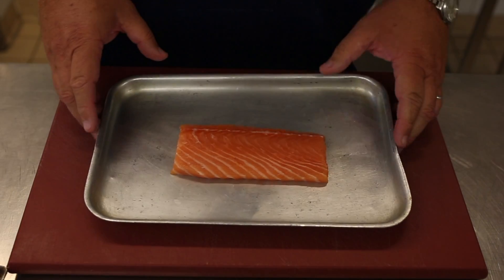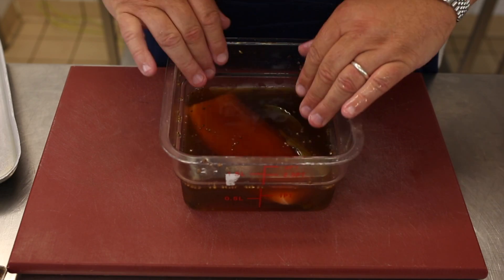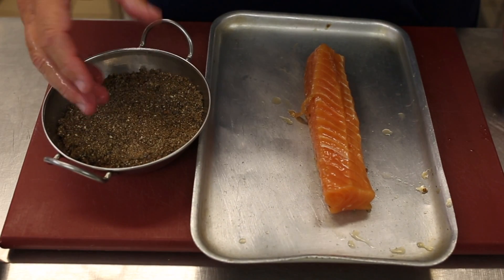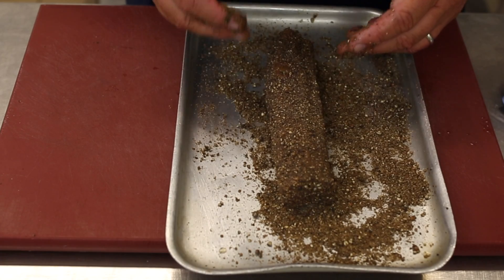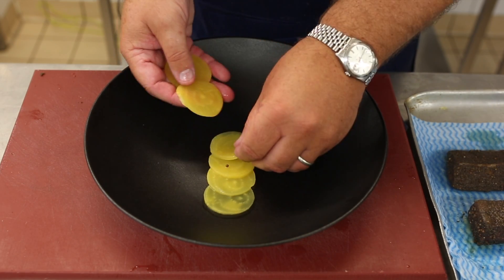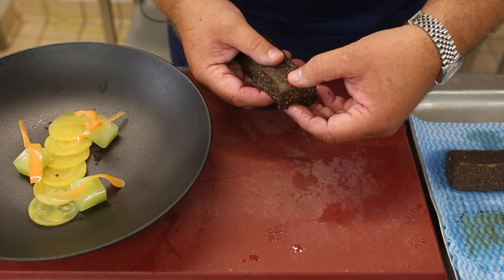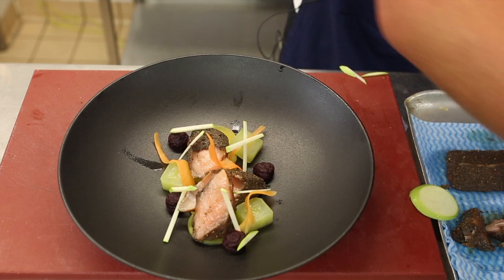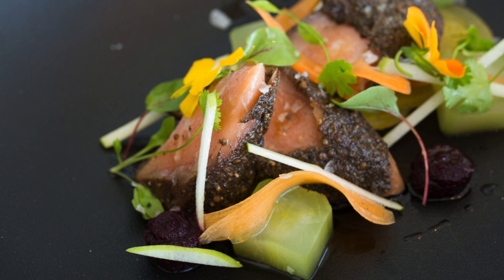How to make Salmon Pastrami - Salmon Recipe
We meet Alan White, Executive Chef at the Grand Brighton and the GB1 restaurant as he demonstrates how to make salmon pastrami.

Need to know how to fillet the salmon first, then have a look at Alan's salmon filleting video just here:

Here Alan explains the different techniques in creating salmon pastrami.

The marination ingredients include:

water, brown sugar, sea salt, mustard seeds, coriander seeds, fennel seeds, black pepper corns, cinnamon sticks, dried chilli and bay leaf.

The pastrami rub consists of:

salt, brown sugar, ground black pepper, coriander seeds and juniper berries.

Salmon pastrami is a dish created by Alan which appears on the GB1 restaurant menu at the Grand Hotel Brighton